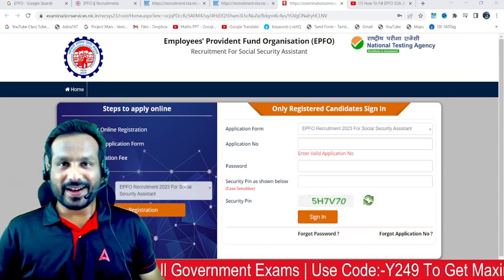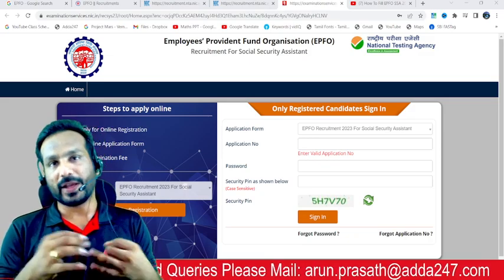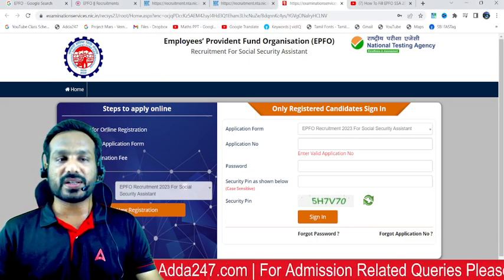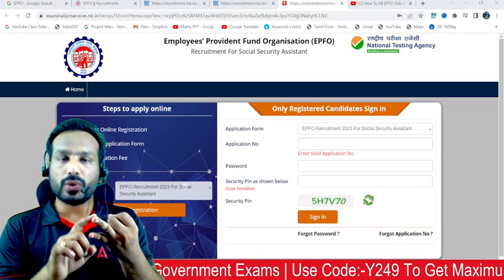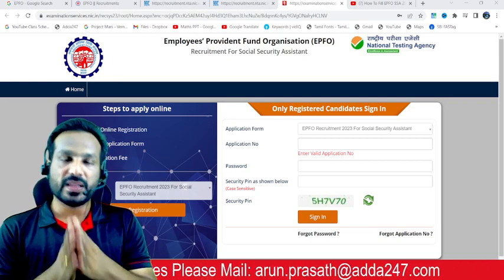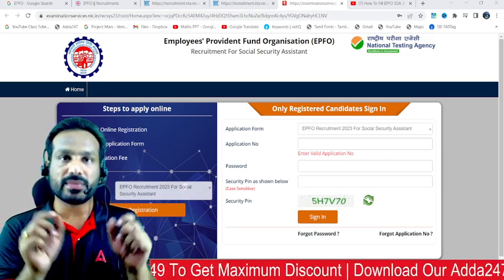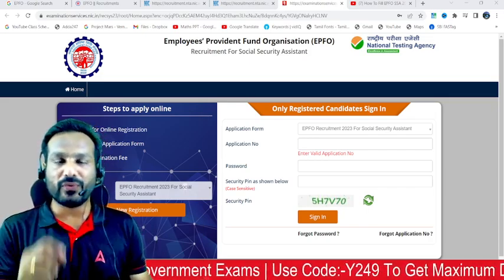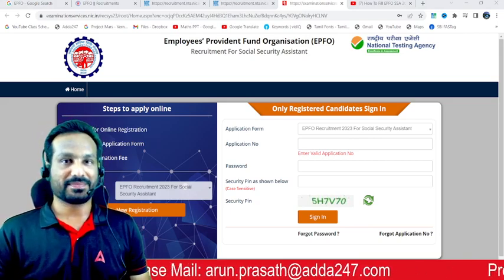EPFO SSA Photo Upload Problem Solution In Tamil | EPFO SSA Recruitment 2023 Last Date To Apply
TNPSC Group I/II&IIA Mains மாதிரி விடை தாள்

Adda247 Tamil is India's Best Government Exam Preparation Channel in the Tamil language. Prepare for the following Exams with us

Live Batches
April -

👉AVATAR | Banking Foundation Batch | Tamil | Classes Live With eBook (English Medium) By Adda247
👉General Tamil Live Classes For Tamil Eligibility Test, TNPSC Group 2 With General Tamil eBook Batch By Adda247